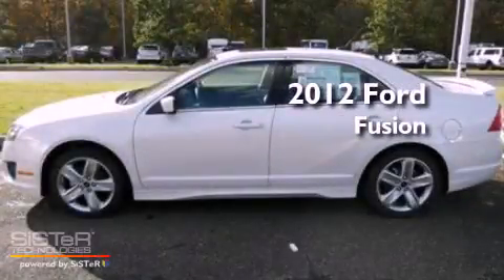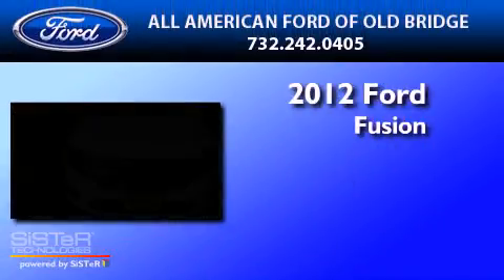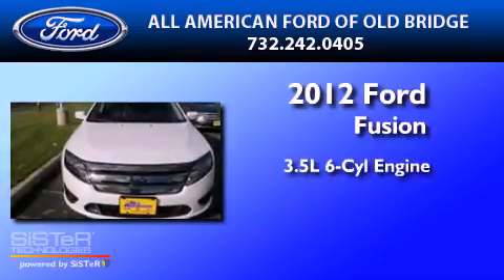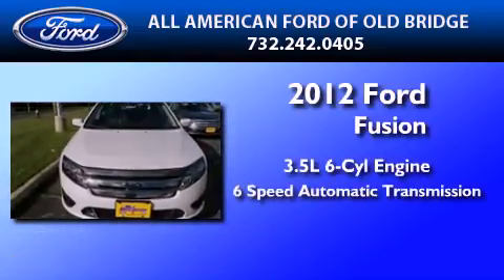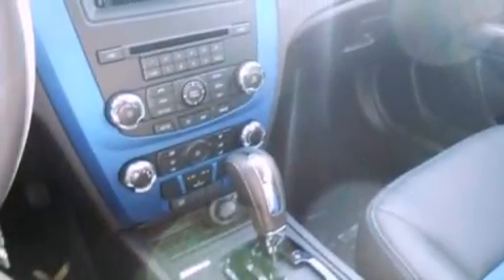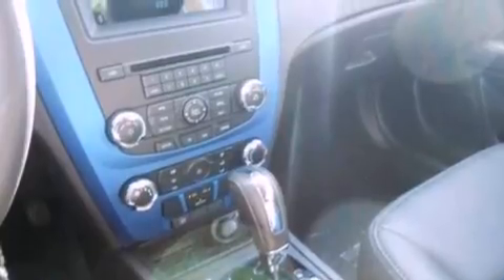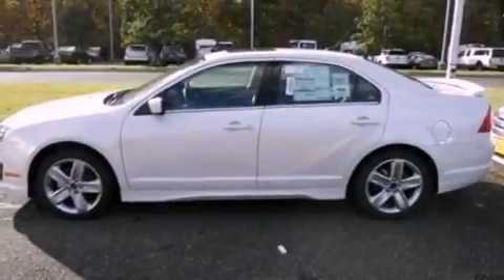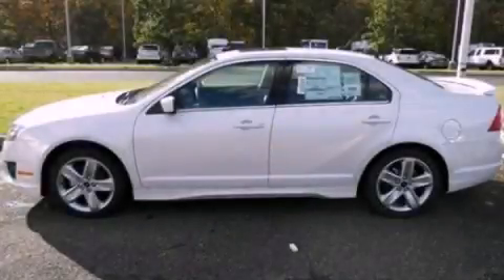2012 FORD FUSION Englishtown NJ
Year : 2012

 Make : FORD

 Model : FUSION

 Trans . : AUTO 6SPD

 Exterior : WHITE PLATINUM CLEARCOAT METALLIC

 Miles : 4

 Interior : SPORT BLUE

 3698 Route 9 South

 2012 FORD FUSION Old Bridge  NJ